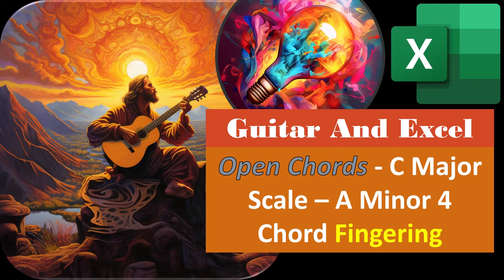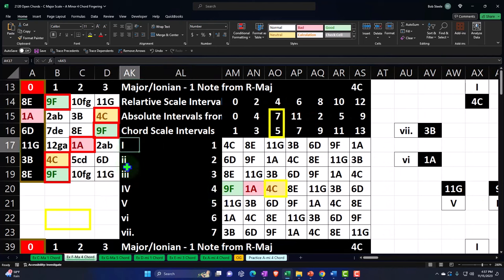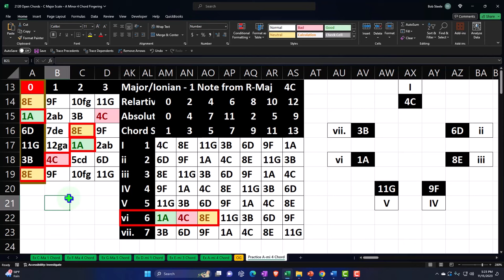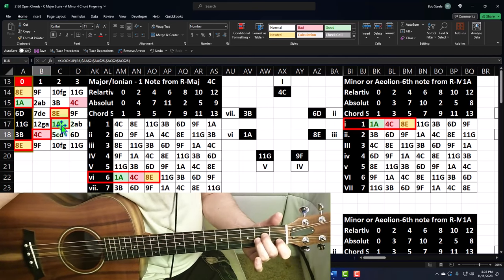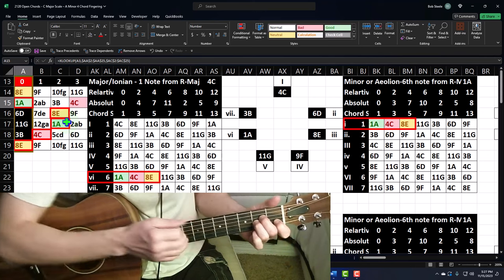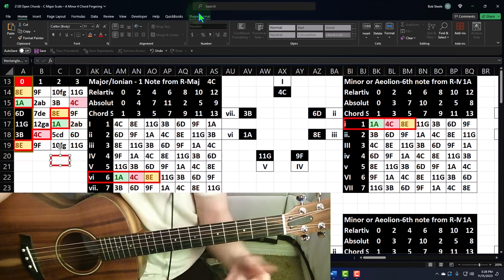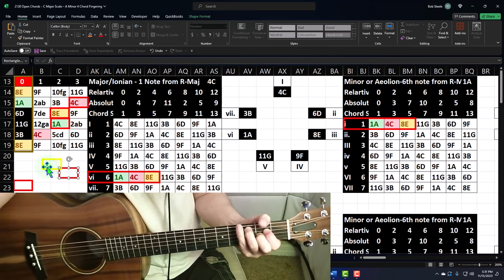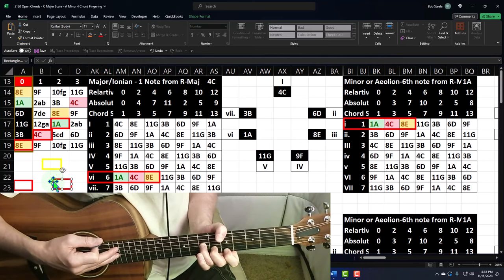Open Chords - C Major Scale – A Minor 6 Chord Fingering 2120 Guitar & Excel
Open Chords - C Major Scale – A Minor 6 Chord Fingering
Guitar & Excel